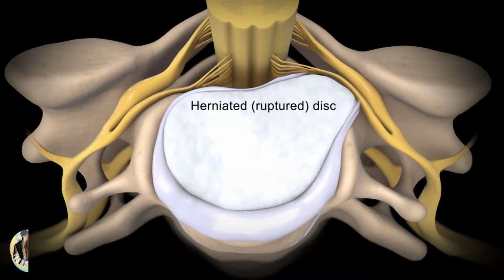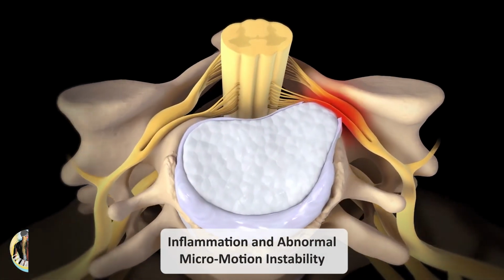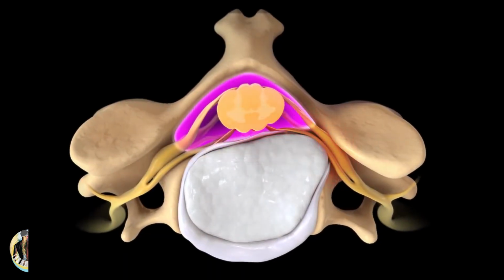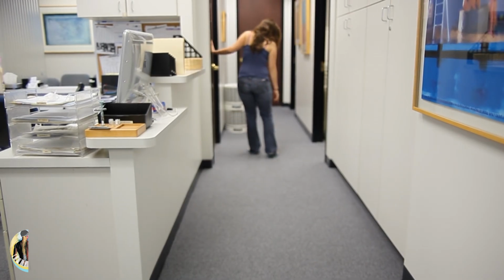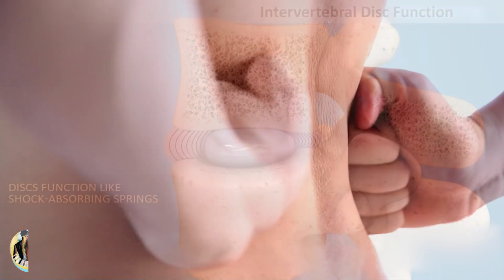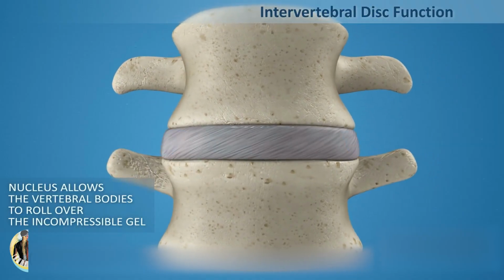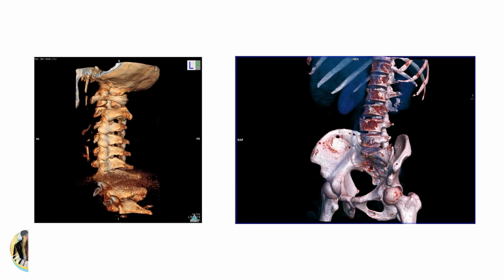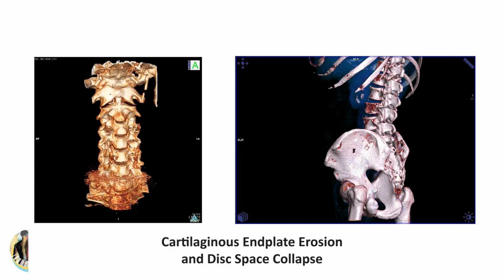Causes of Degenerative Disc Disease Pain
0:00 Causes of Degenerative Disc Disease Pain
0:34 Inflammation
1:10 Abnormal Micro-Motion Instability
2:04 What Happens in The Spine During Disc Degeneration?
2:25 Cartilaginous Endplate Erosion
3:05 Disc Space Collapse